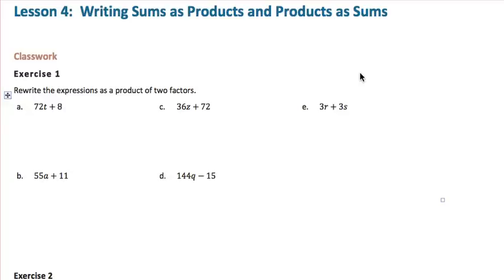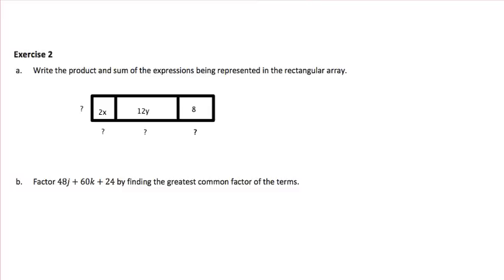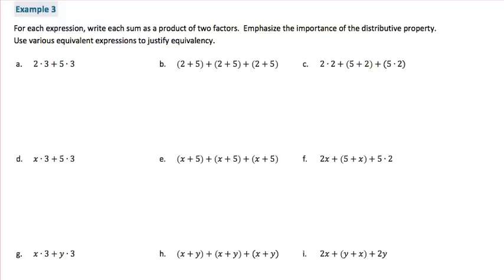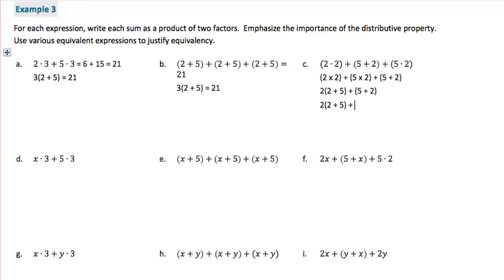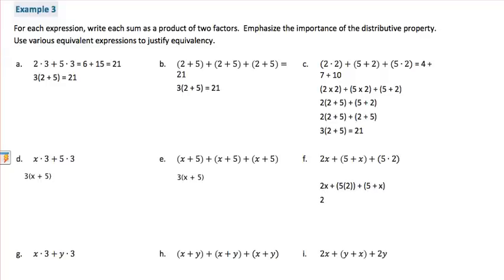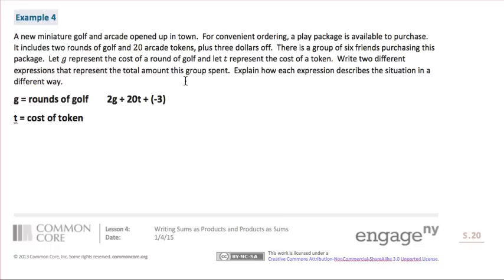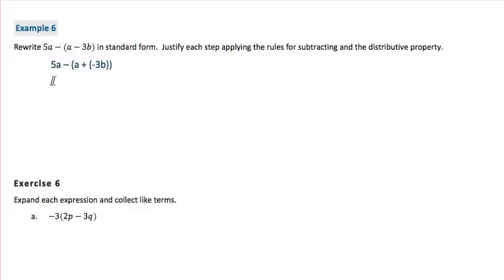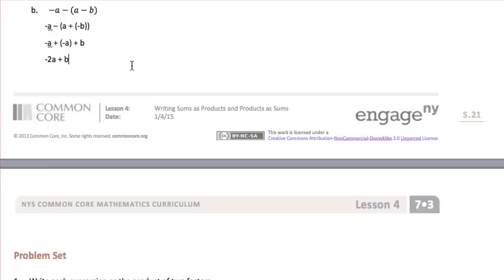PA Module 3 Lesson 4